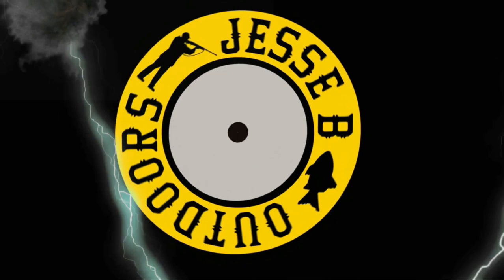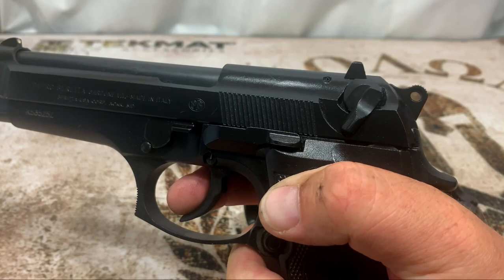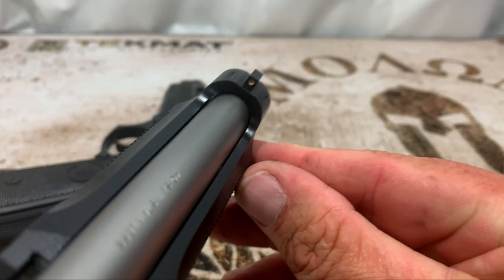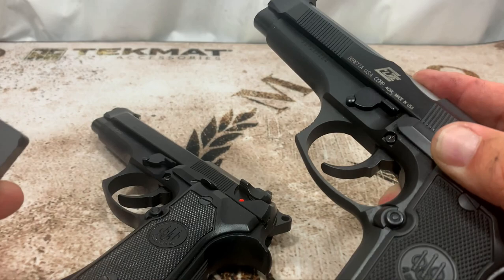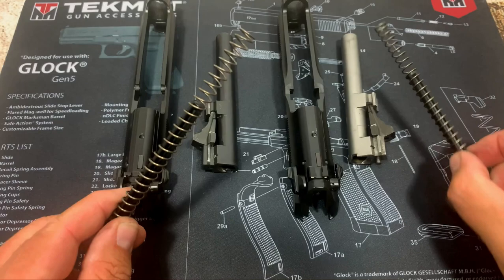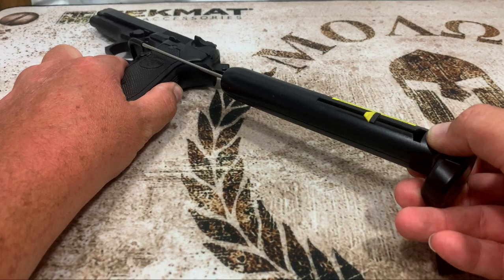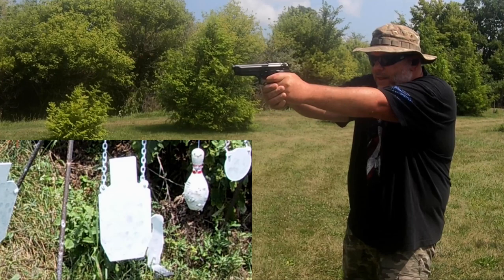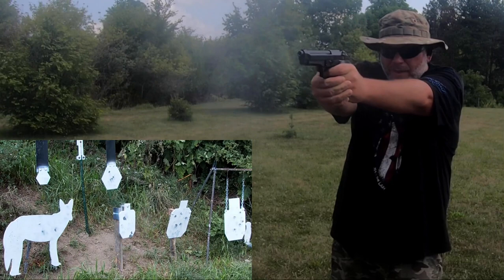Beretta 92FS VS Beretta 96 Elite Comparison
Beretta 92FS VS Beretta 96 Elite Comparison. This isn't a 9mm vs 40sw video. It's about the FS vs Elite.

Amazon Storefront